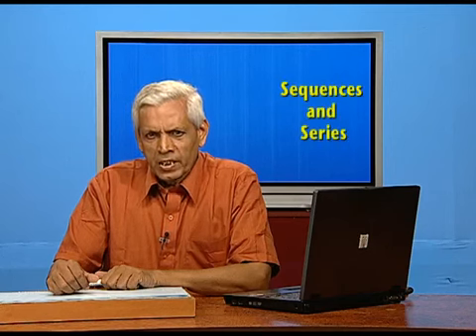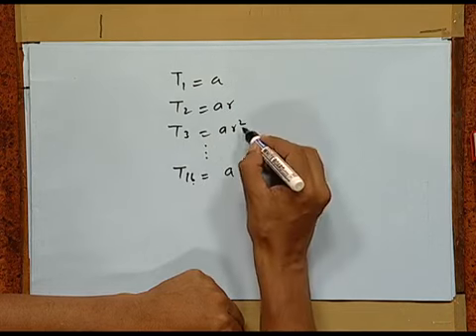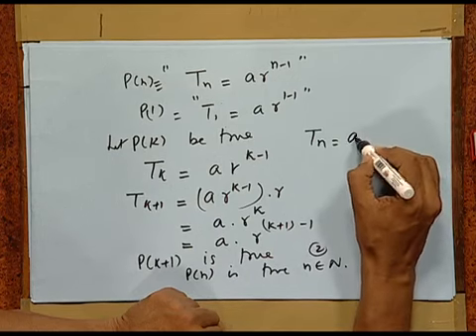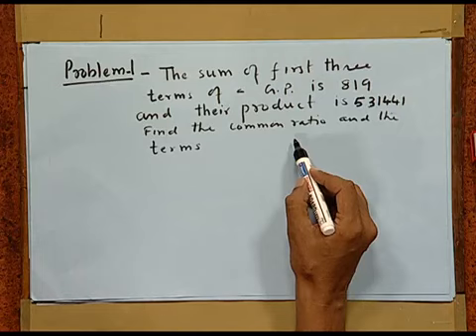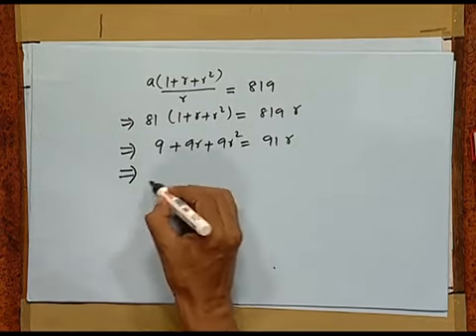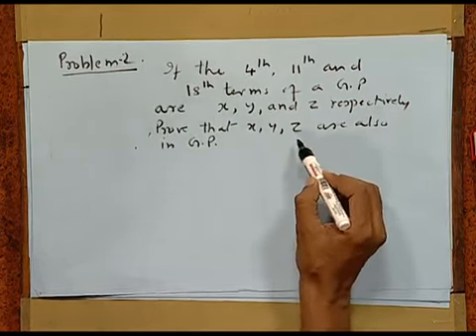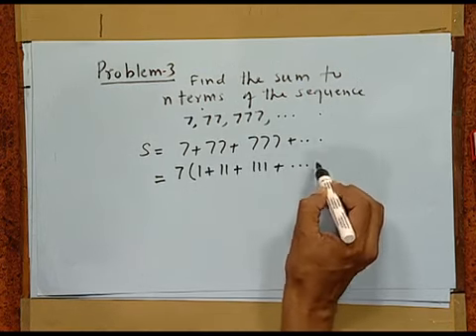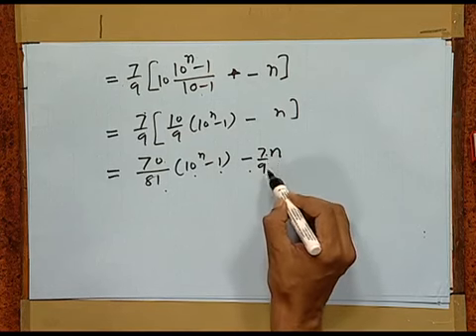CBSE Class 11 Mathematics - Sequences and Series - Part 4